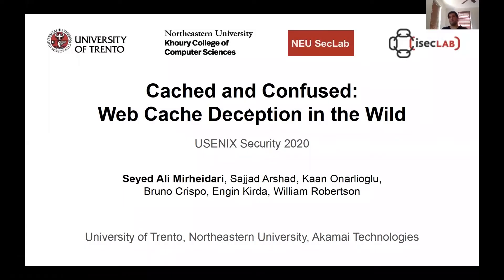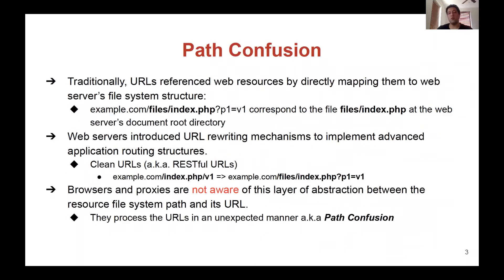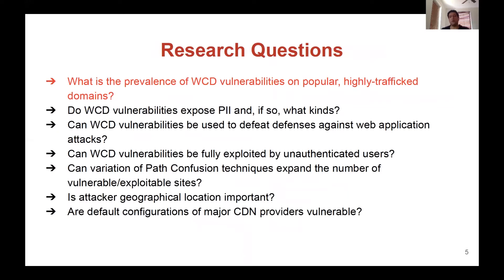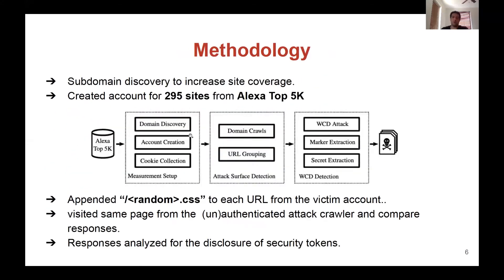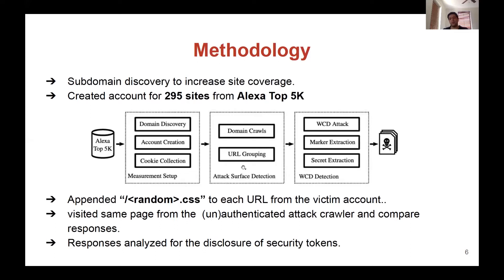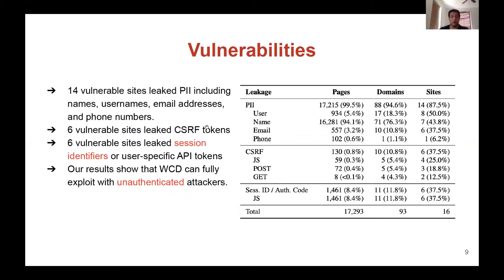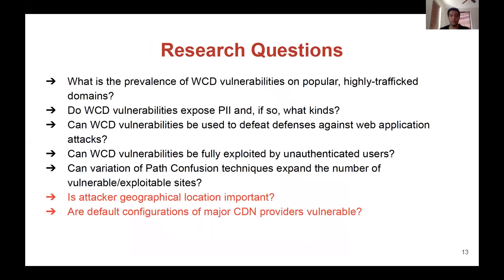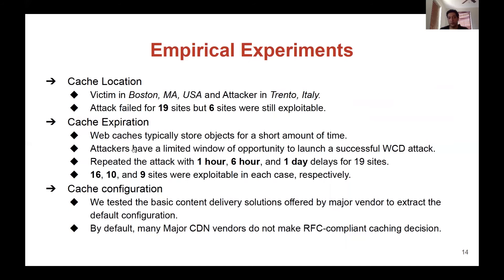USENIX Security '20 - Cached and Confused: Web Cache Deception in the Wild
Cached and Confused: Web Cache Deception in the Wild

Web cache deception (WCD) is an attack proposed in 2017, where an attacker tricks a caching proxy into erroneously storing private information transmitted over the Internet and subsequently gains unauthorized access to that cached data. Due to the widespread use of web caches and, in particular, the use of massive networks of caching proxies deployed by content distribution network (CDN) providers as a critical component of the Internet, WCD puts a substantial population of Internet users at risk.

We present the first large-scale study that quantifies the prevalence of WCD in 340 high-profile sites among the Alexa Top 5K. Our analysis reveals WCD vulnerabilities that leak private user data as well as secret authentication and authorization tokens that can be leveraged by an attacker to mount damaging web application attacks. Furthermore, we explore WCD in a scientific framework as an instance of the path confusion class of attacks, and demonstrate that variations on the path confusion technique used make it possible to exploit sites that are otherwise not impacted by the original attack. Our findings show that many popular sites remain vulnerable two years after the public disclosure of WCD.

Our empirical experiments with popular CDN providers underline the fact that web caches are not plug & play technologies. In order to mitigate WCD, site operators must adopt a holistic view of their web infrastructure and carefully configure cache settings appropriate for their applications.